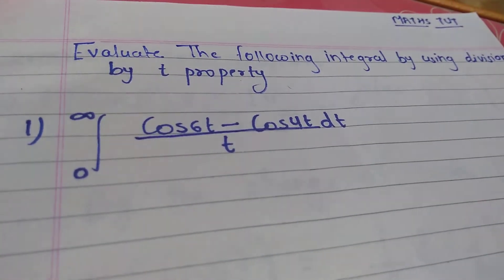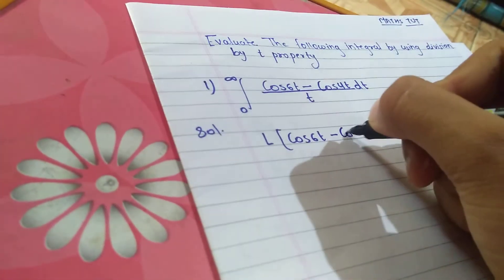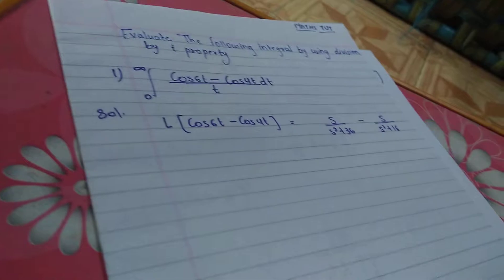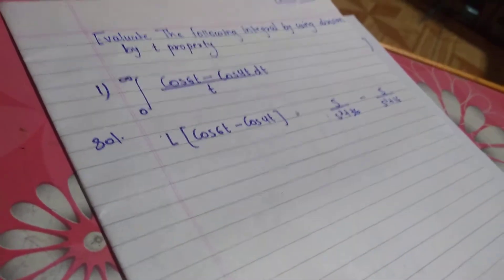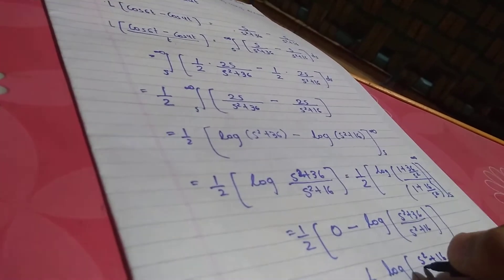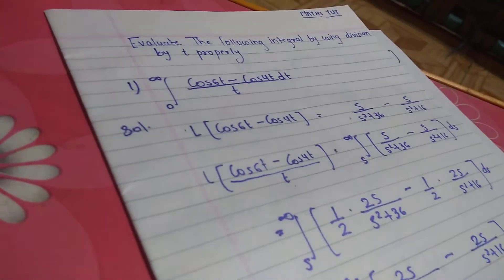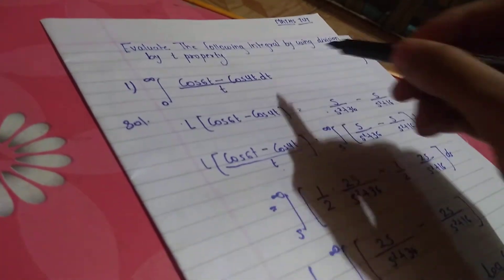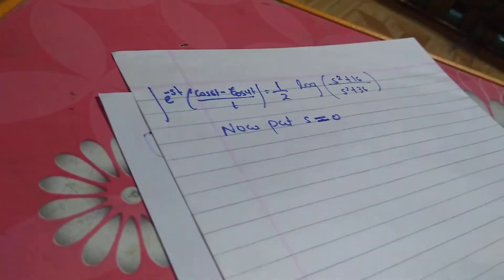Laplace transforms evaluation of division by t property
Engineering Mathematics 3 Laplace transform division by t property evaluation of the integral.